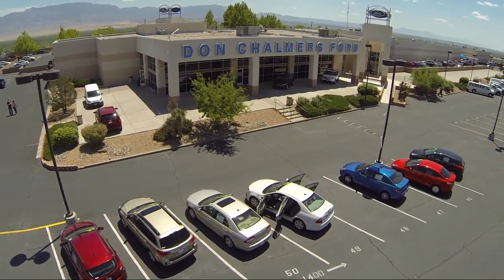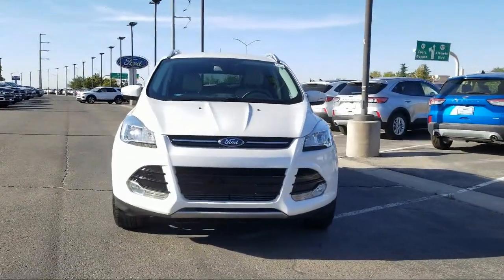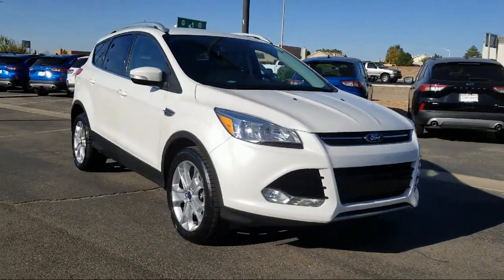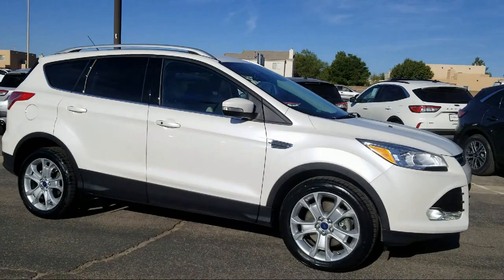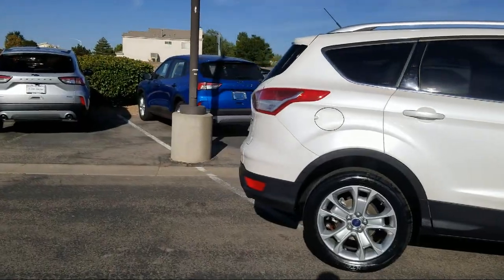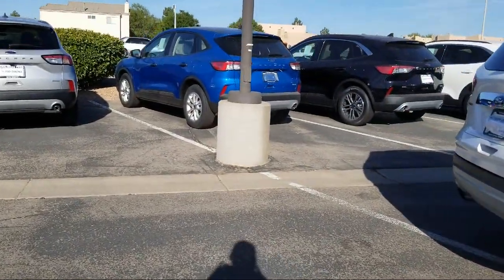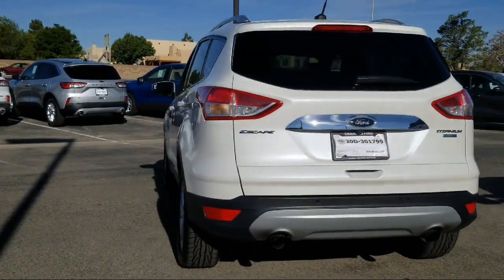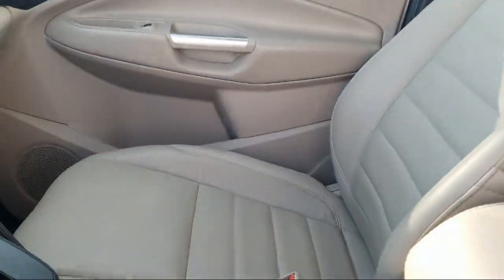2015 Ford ESCAPE Sport Utility Titanium Albuquerque New Mexico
2015 Ford ESCAPE Sport Utility Titanium Stock Number: 882A Vin:1FMCU9J98FUC88799.

2500 Rio Rancho Blvd., S.E.